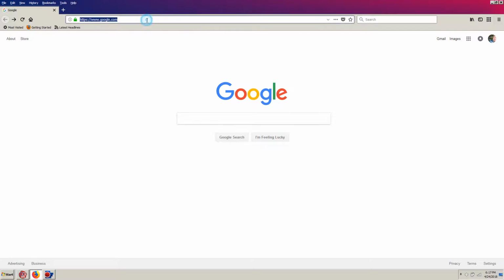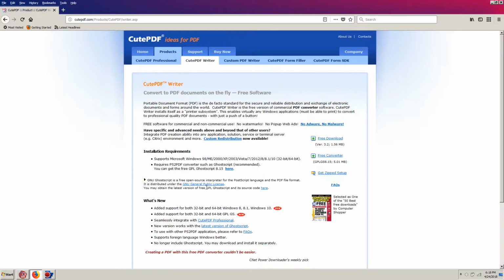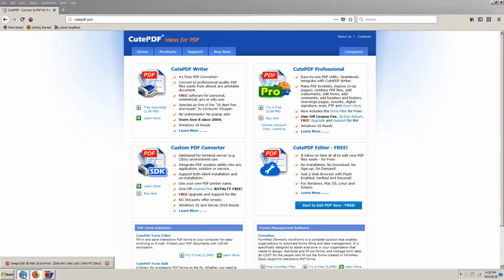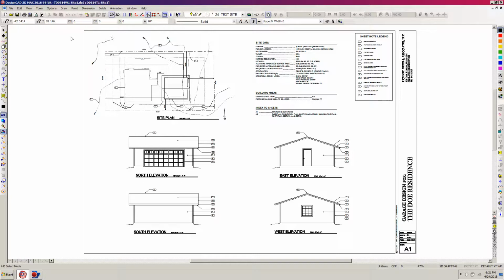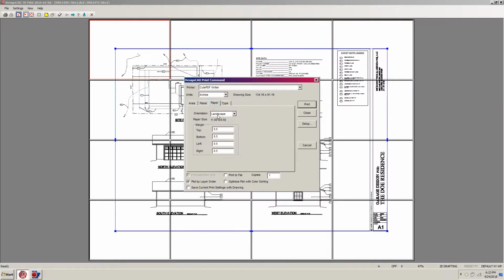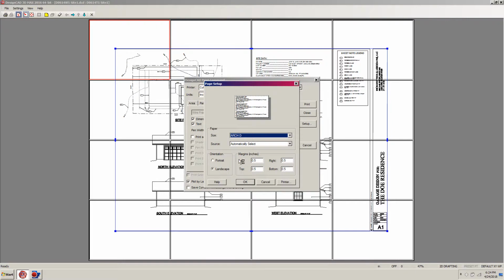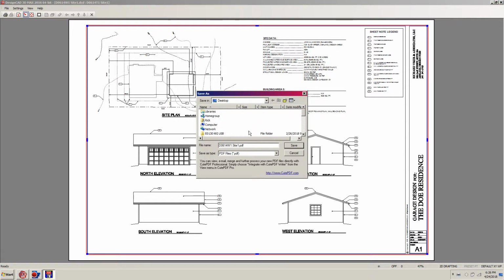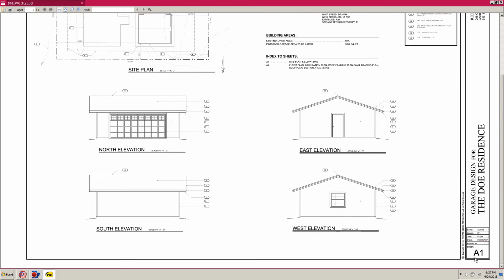Dcad Lesson 17A Printing